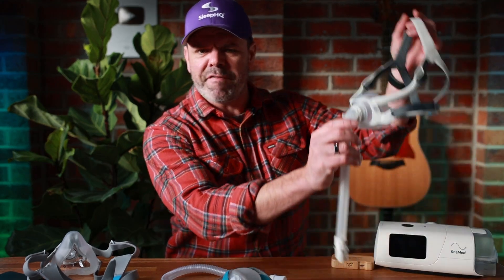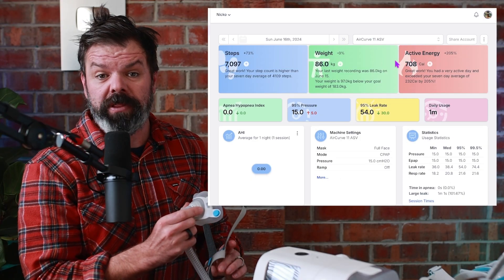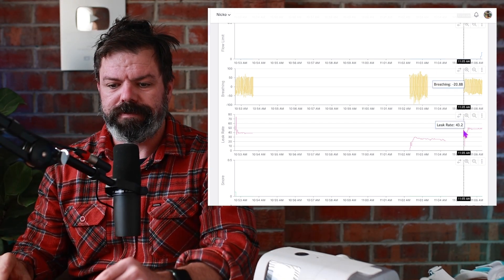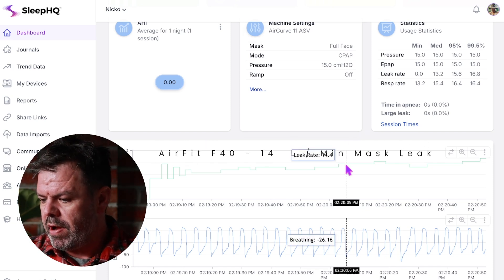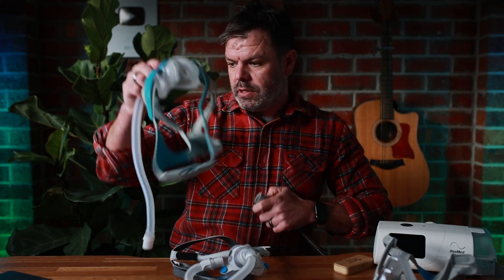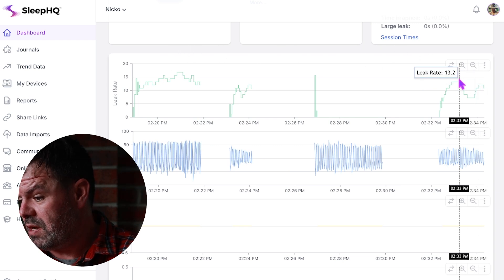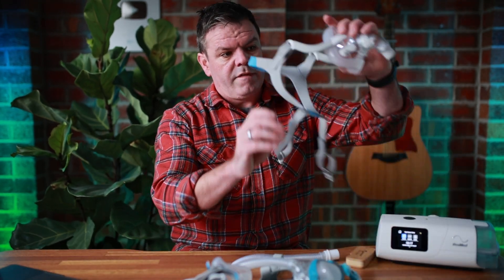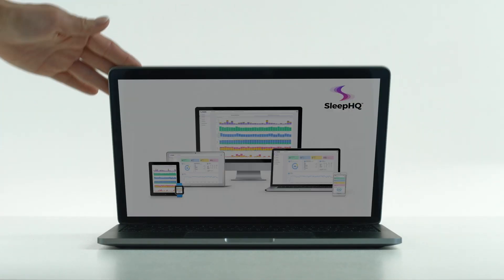Shaving For CPAP - Should You Lose The Beard?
I would never suggest that a Viking shave his beard, but here are some CPAP mask leak data results that compare the differences between beards, stubble, and clean-shaven faces.

Good luck on your cpap journey, Viking warrior. 🫡

🚀 Why You Should Care:
SleepHQ is revolutionizing how we track and analyze Cpap and sleep patterns. Anonymously sharing data allows users to contribute to more extensive sleep studies and gain insights and feedback on cpap support forums without compromising privacy.

3. SleepHQ Pro Community Forum

SleepHQ Products
We also have 2 stockists in the USA
Aussie Stockists

🌟 Why Choose SleepHQ? 🌟
Unlike MyAir, SleepStyle and DreamMapper, SleepHQ is the only app that offers detailed breath-by-breath data analysis. The app has a comprehensive suite of features designed to provide a more nuanced understanding of your sleep patterns and therapy needs. Here's why SleepHQ is the preferred choice for CPAP users:

Advanced Data Analysis: SleepHQ utilizes high-resolution, detailed data to analyze your CPAP data thoroughly. This means you get more precise feedback on your sleep quality, including detailed reports on apnea events, mask leaks, and breathing irregularities.

User-Friendly Interface: Navigate your data with ease on the SleepHQ dashboard. SleepHQ’s intuitive design makes it accessible for everyone, regardless of tech expertise. Most of our users are 50+ years old and our web application can be accessed on any device.

Comprehensive Support Community: Join a thriving community of fellow CPAP users and sleep experts. SleepHQ’s community features allow you to share tips, ask questions, and receive support like never before.